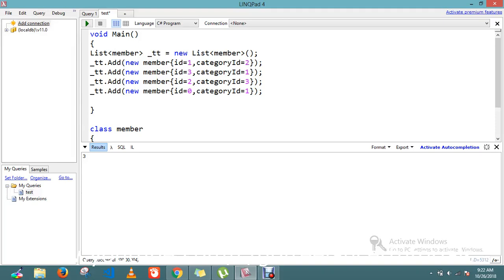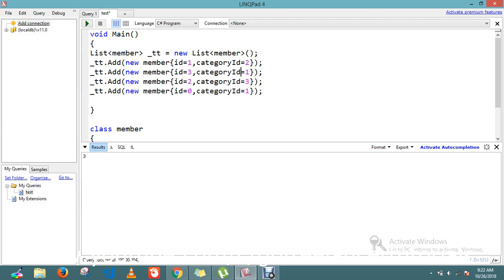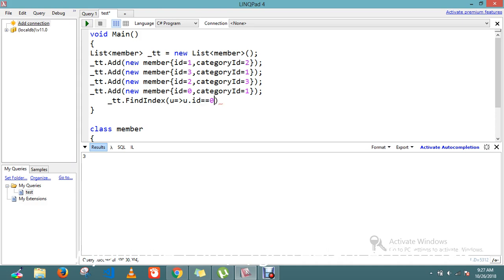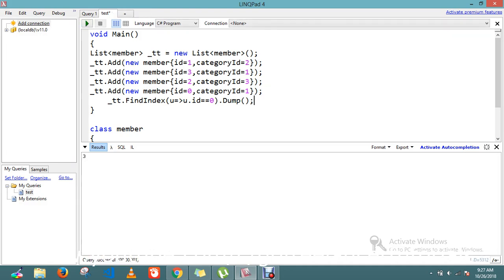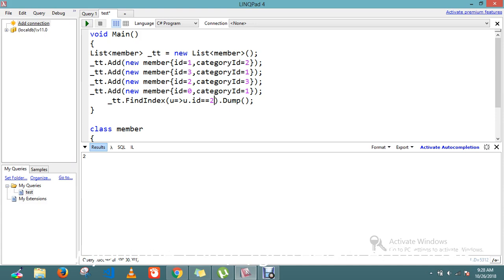How to get index using LINQ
May be you like this